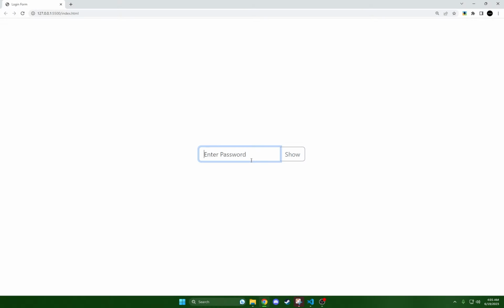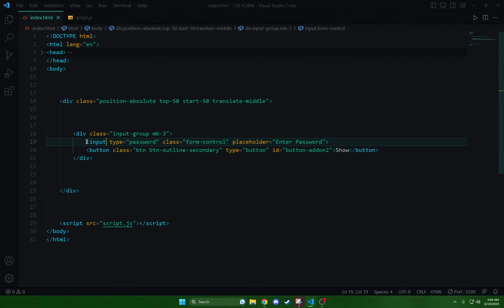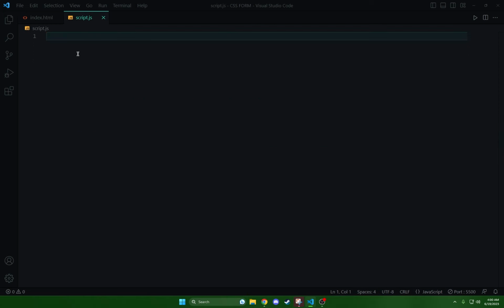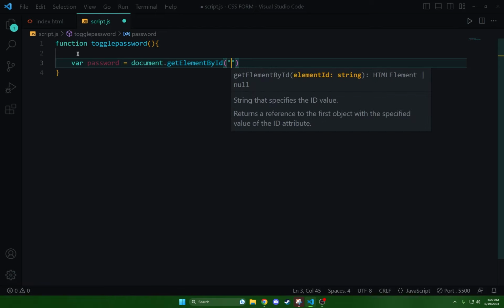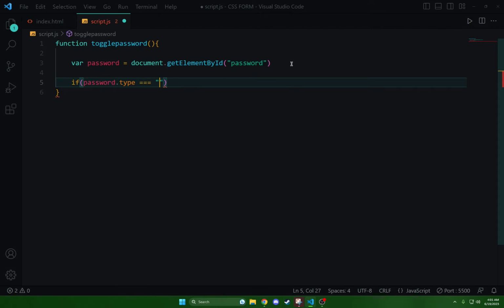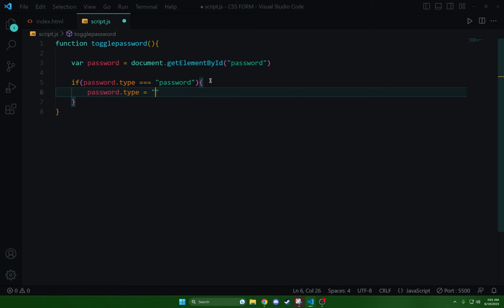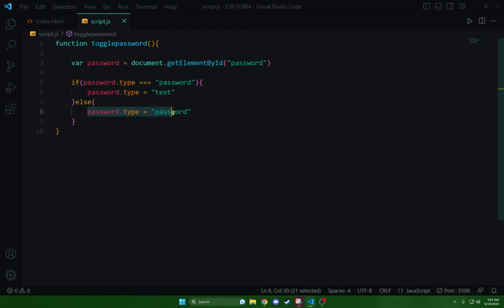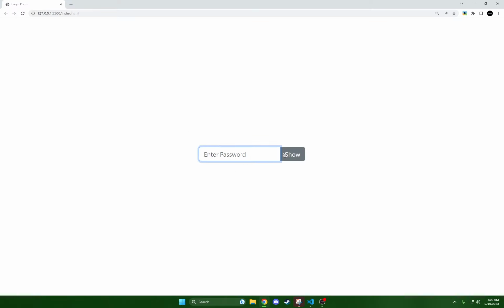Toggle Password Visibility With JavaScript & HTML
In this video we learn how to create a Visibility toggle for password using html and javascript

Chapters
0:00 Intro
0:12 HTML
0:28 JavaScript
2:06 Outro